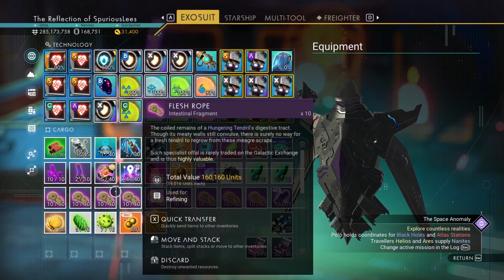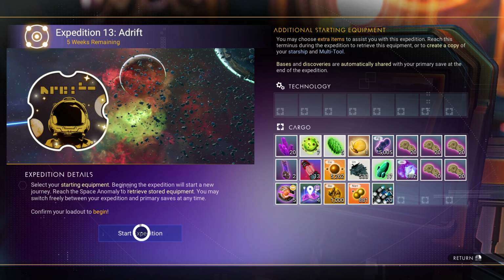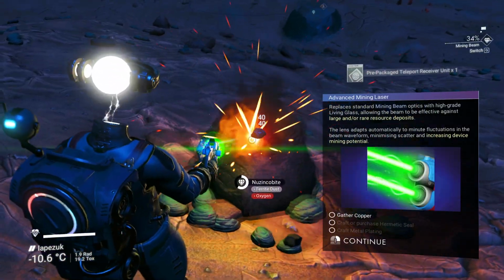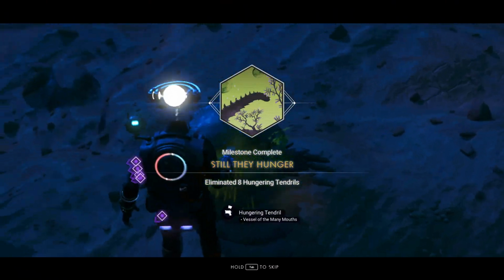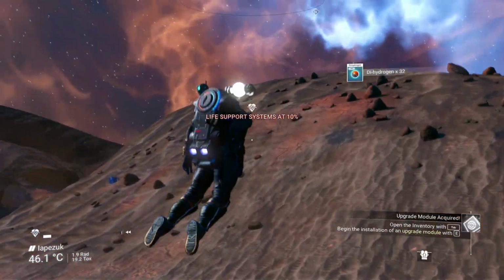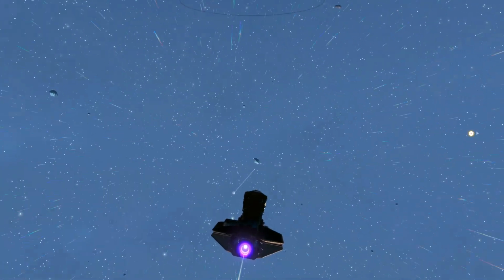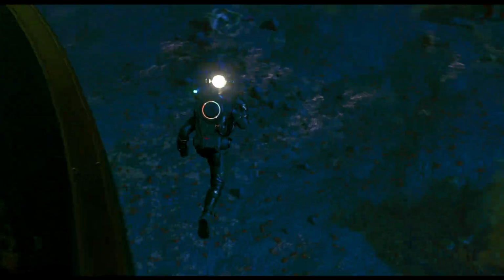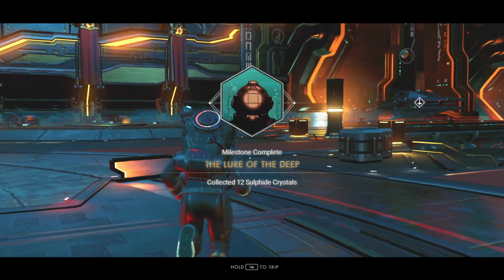No Man's Sky Expedition 13: Adrift! | Established Save Pack-In! | Things to Bring | Adrift 2024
Today we attempt to do a one shot of the Adrift expedition with an established save. The idea is to showcase some of the the things to bring from your save and how to unlock them once you're in, but to then cut to the end of the expedition and showcase how to get your Iron Vulture parts. Unfortunately I hit the wrong button, so it'll be two videos.

We start at the Expedition Terminus on the Space Anomaly with the save we want to do the Expedition with. We use the Select Equipment function to bring supplies we can refine for nanites, some dough to cook, repair kits for a crashed ship, activated copper & Atlantideum for the Mind Ark, and crystal sulphide & radiant shards for The Lure of the Deep and Call of the Void milestones. The nanites not only earn us the Quantum Foam milestone but let us buy our old multitool and starship which earns us the Make Do and Mend milestone as well. We now have a huge jump on the expedition as we can warp thousands of lightyears and travel to all star colours, as well as a multitool that can harvest any resources we need in seconds. We've also got a solid start on the milestones before getting to the 1st Rendezvous.

See you at the pack-out to collect our rewards!